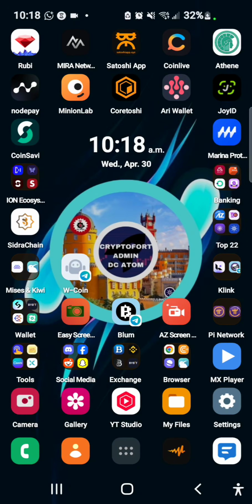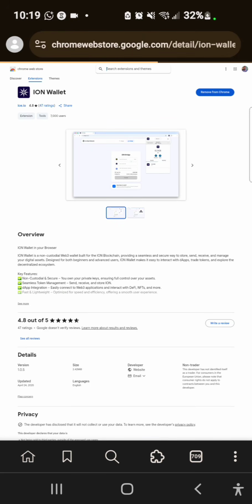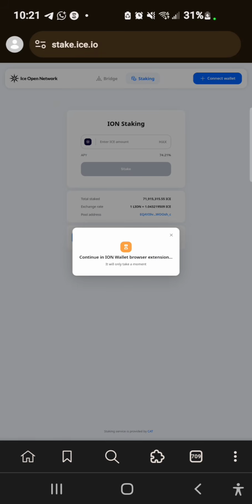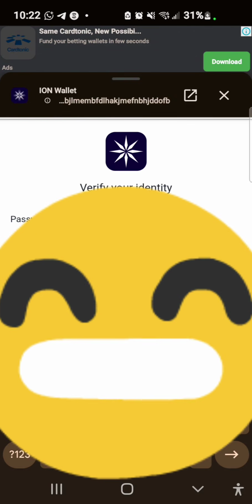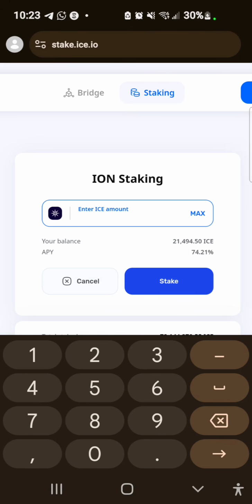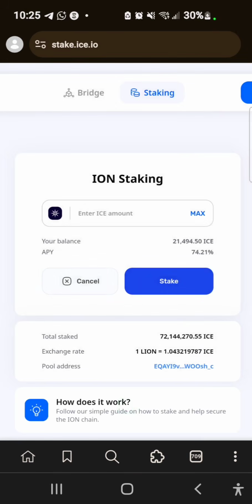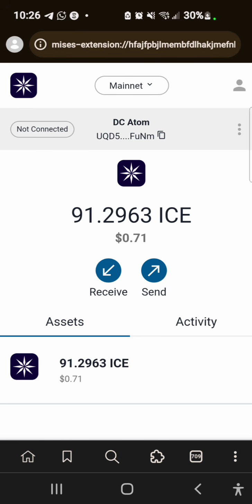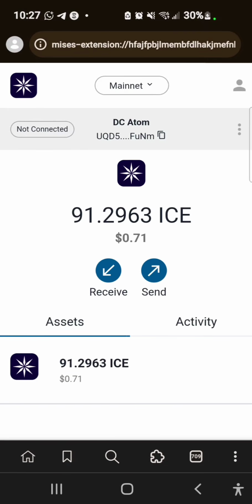How To Stake & Unstake Your Ice Coins On Ice Open Network Chain To Earn A Juicy 74% APY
To Stake, Visit stake.ice.io
To Bridge,Visit bridge.ice.io
To Explore, Visit explorer.ice.io

You can buy Ice (BSC) Token On Bitget, Kucoin, OKx, Bitrue, BingX, Poloniex, Pancakeswap & More

Jetton Minter Contract Address For LION (The Token That Represents Your Staked ICE)
EQACbwI38RnvclU5Wv6H9zDr8Ao_tq9NWilXxBmoE8yroZlF
Paste CA & import
It Will Show Your LION Token

1 LION = 1.043 ICE

Wanna Be A Part Of My WhatsApp Group & Channel?